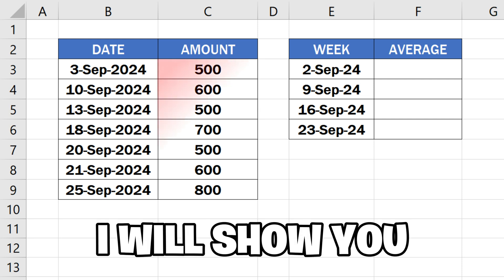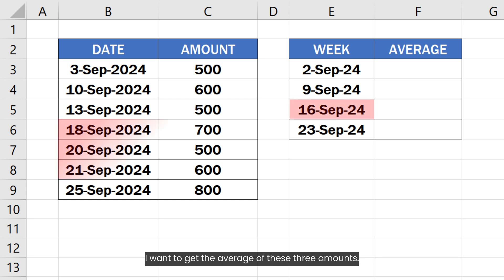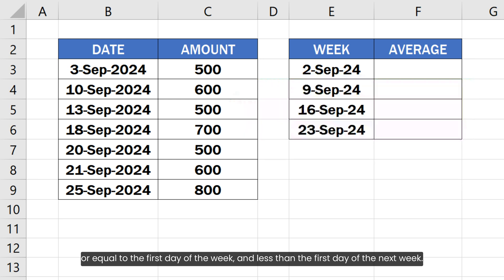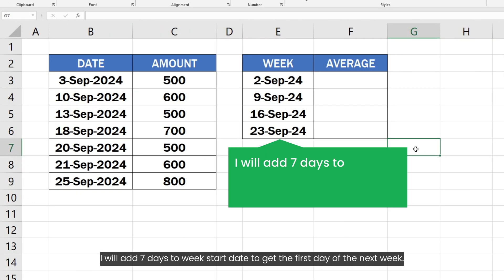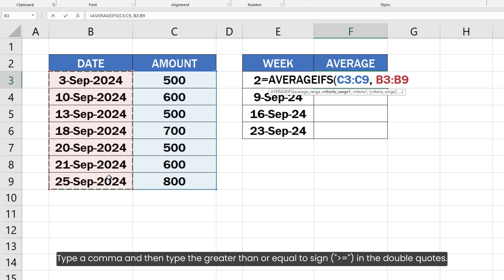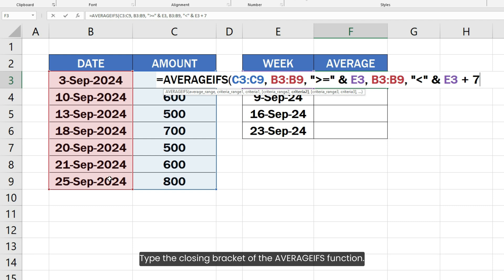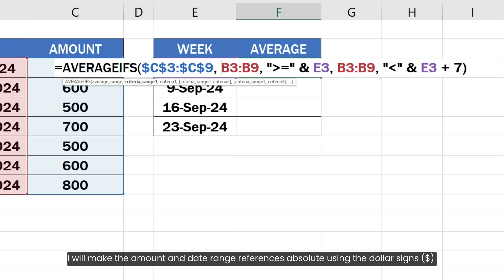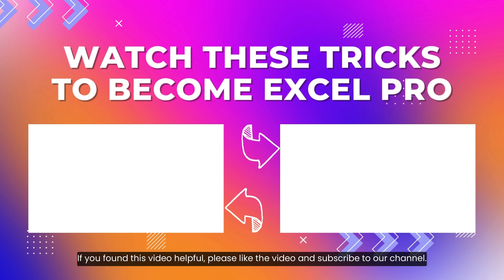Average by Week in Excel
Excel Weekly Average: In this Excel tutorial, you will learn how to average by week in Excel with simple and easy-to-follow steps. If you have data spread across multiple weeks and need to calculate the average of numbers for each week, this tutorial will guide you through the process of how to average numbers by week in Excel. Whether you're dealing with sales data, financial figures, or any other dataset, you will discover how to calculate the average per week in Excel efficiently. We will also explore methods to perform an excel week wise average and how to use formulas to calculate the average of week in Excel for your specific needs.

This tutorial will teach you how to calculate weekly average in Excel, providing you with essential tips for organizing and analyzing your data by week. You'll learn how to create formulas that will automatically calculate the Excel average value by week, helping you to analyze trends and make better data-driven decisions using the AVERAGEIFS function.

This tutorial covers the following queries:
how to average by week in excel
excel average by week
how to average numbers by week in excel
excel average numbers by week
excel week wise average
average of sale week excel
average per week excel
average of week in excel
excel average value by week
average data by week in excel
excel average to week
excel data week by week average kaise karen
excel average value by a giving week
average specific week values in excel
how to average per week in excel
excel calculate average by week
excel calculate average per week